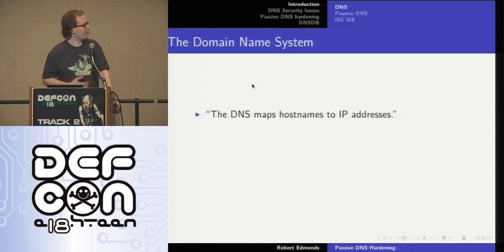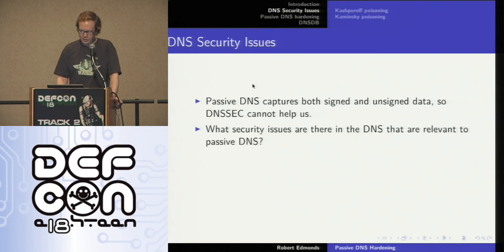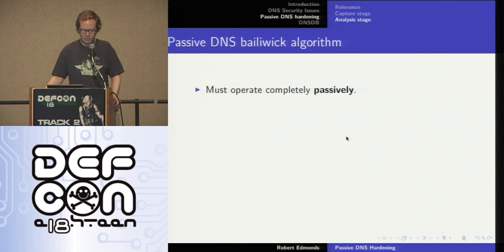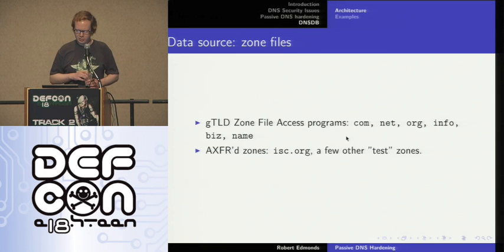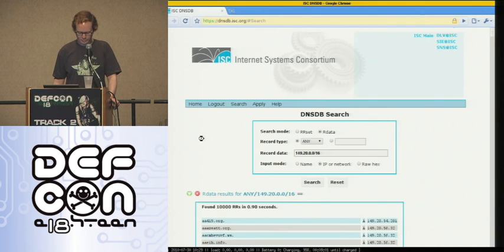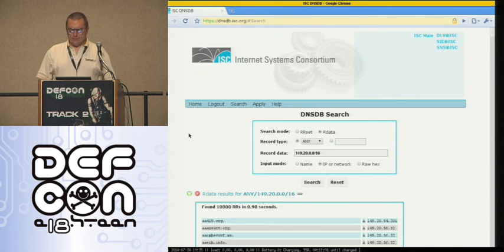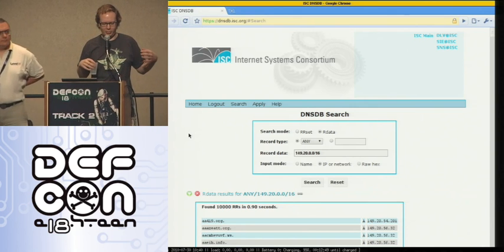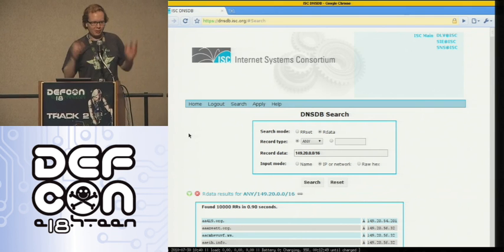DEFCON 18: Passive DNS Hardening